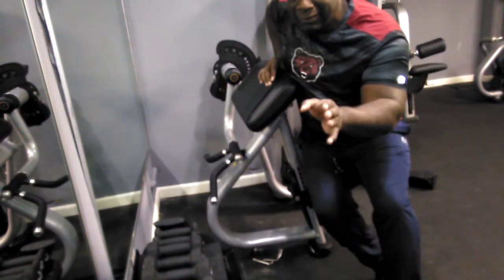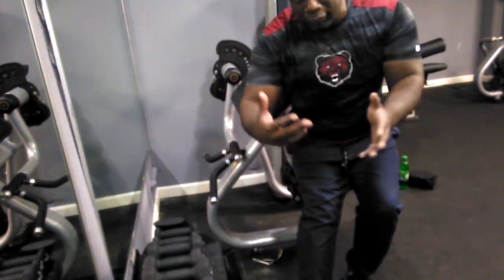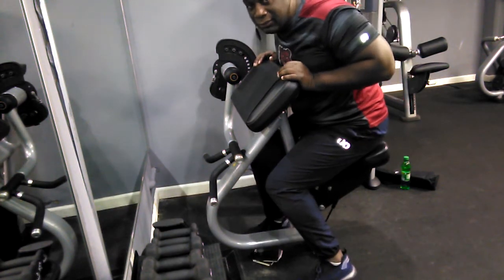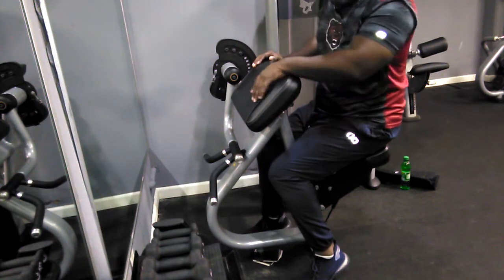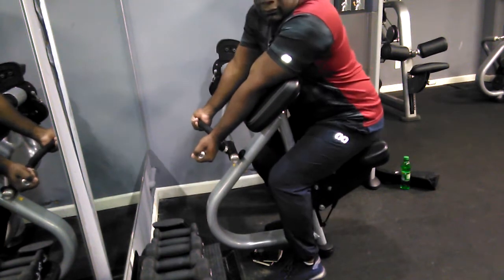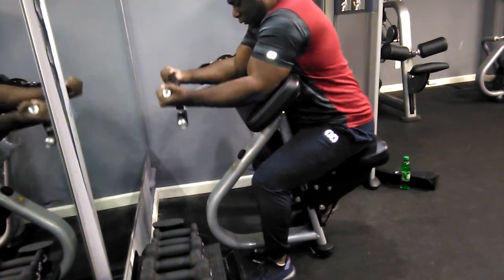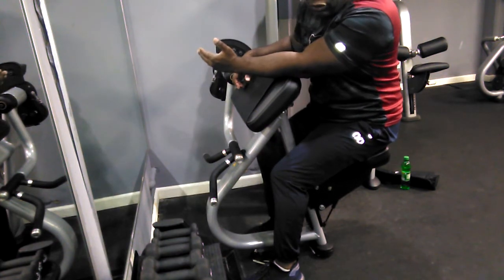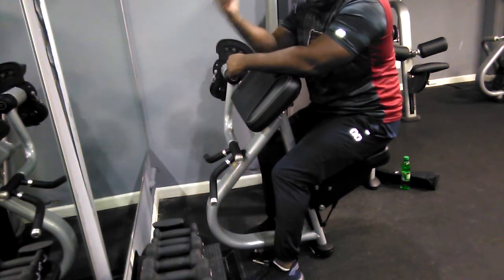Hitting a new benchmark, 85lbs bicep curl